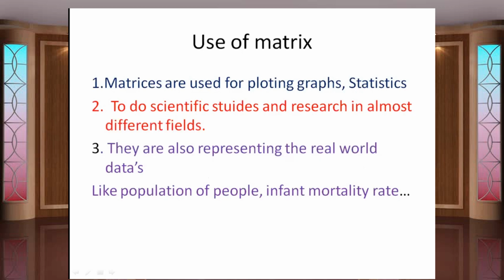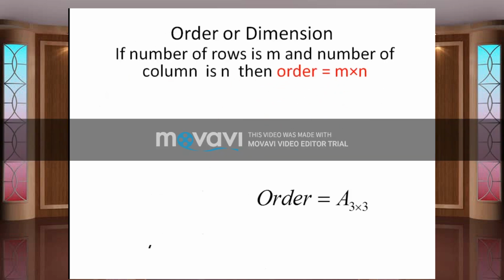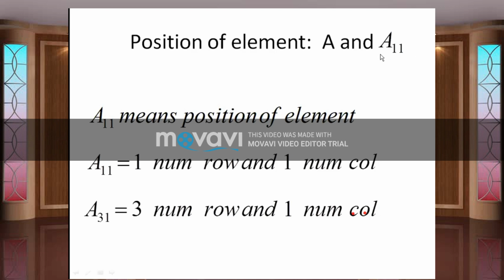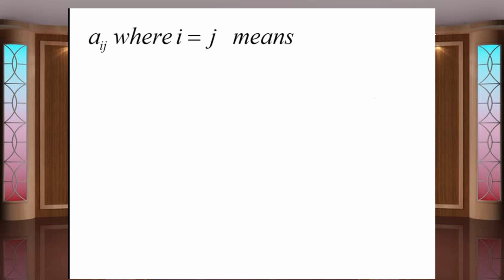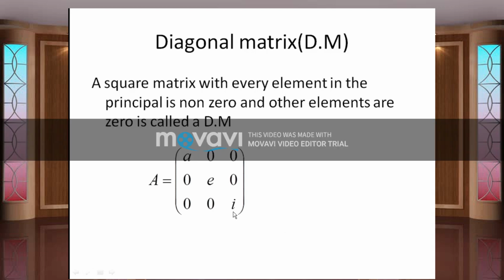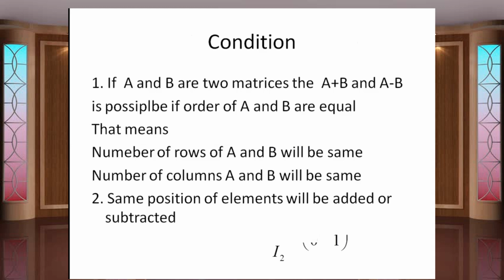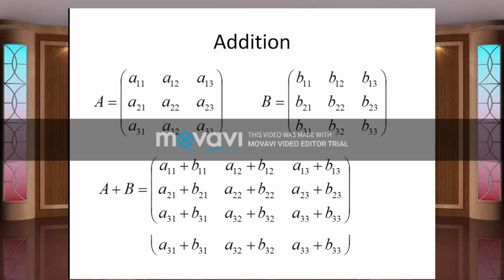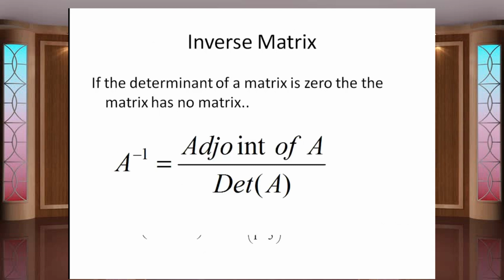Matrix # HSC- 1st year # A/O Level # English Version ( Obaidul Sir)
This is made for HSC or A/O lavel . i hope that student will enjoy